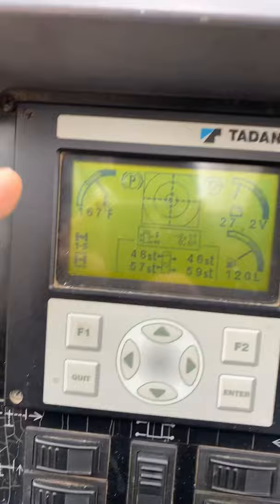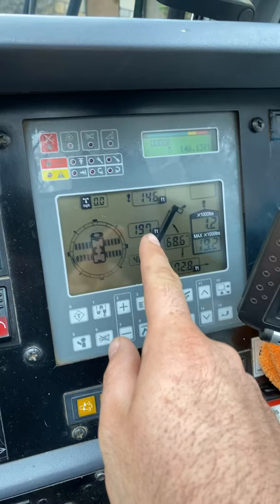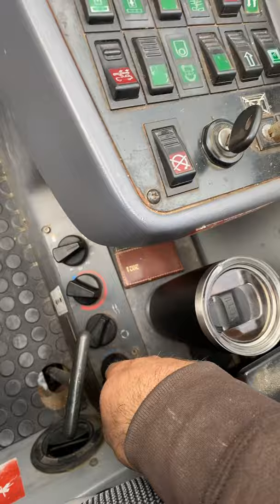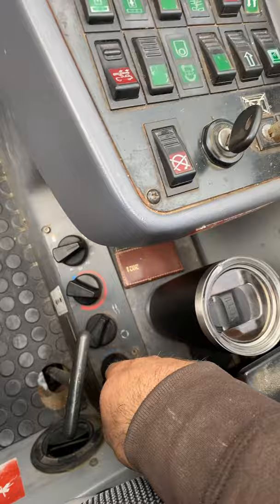How to operate a crane in 60 seconds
I’ve seen similar videos but most are about tower cranes and port cranes so I figured I would make my own since I was here waiting for the customer to arrive. This is basically just an overview of the beginning of a regular work day for us.